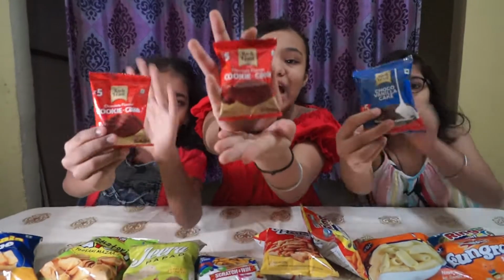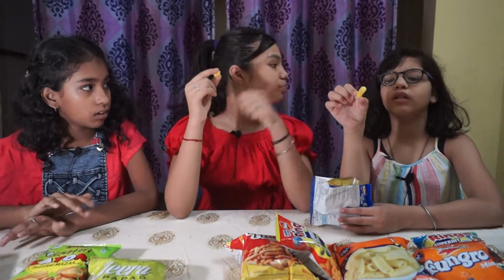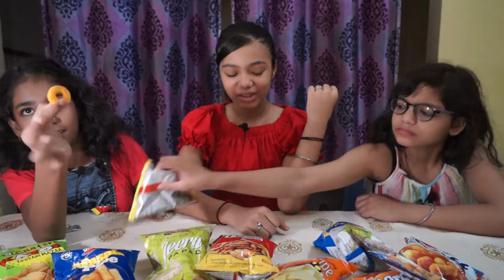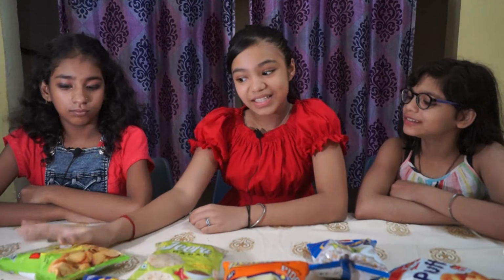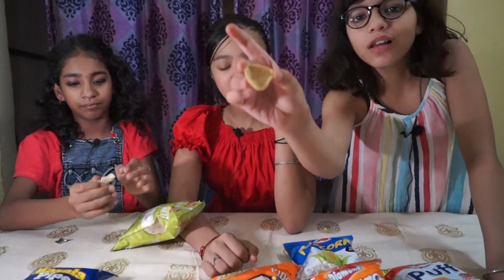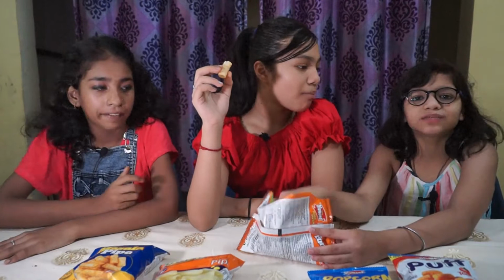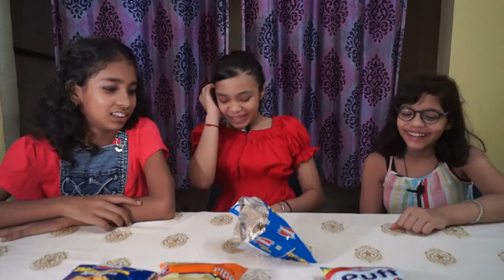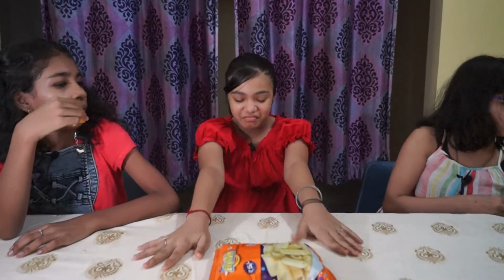Our Indian cheap snacks taste by My Niece and her friends - Snack time.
My niece and her friends are trying cheap Indian Snacks of Rs 5 each pack you can convert currency on google currency converter.